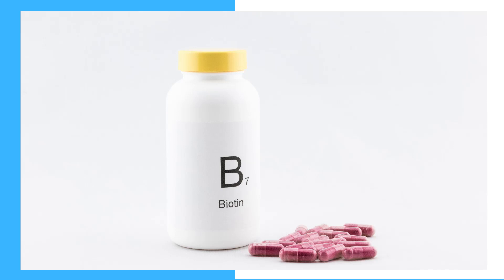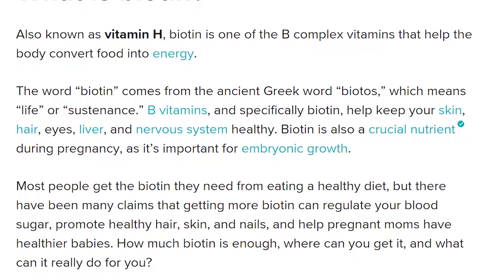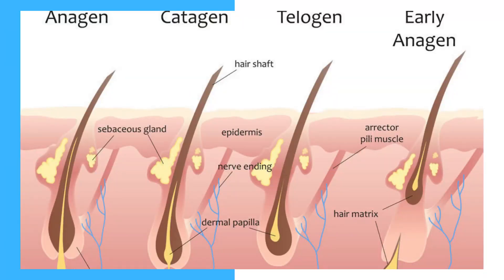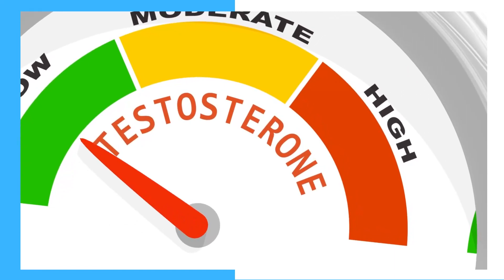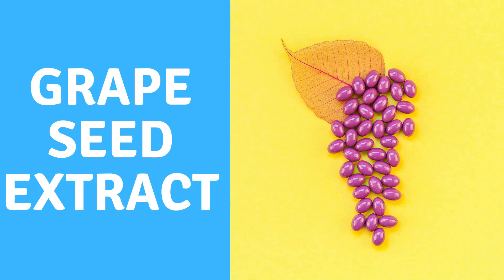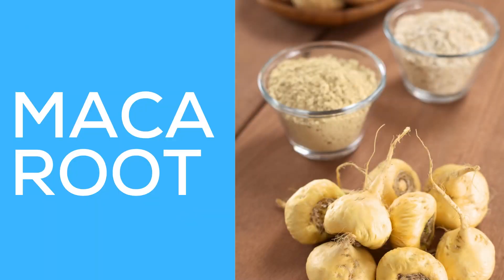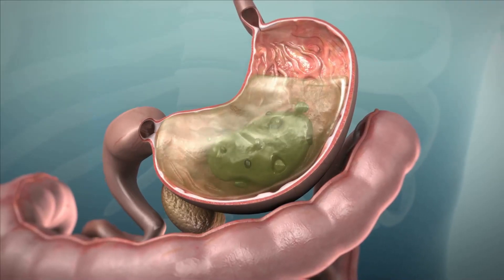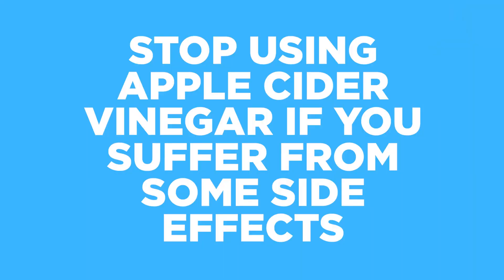Causes of Hair Loss (20 most common)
Do you suffer from hair loss in thyroid disease?

Here are the 20 most common causes of hair loss in thyroid disease and other hormonal disorders:

Low Iron (low ferritin)
Biotin Deficiency
Zinc & Selenium Deficiency
Collagen deficiency
L-methionine deficiency
Vitamin B6 deficiency
MSM deficiency & Gut problem
Too high or too low testosterone levels
Too high DHT and not using DHT blockers
Autoimmunity (high antibodies)
Poor gut health (SIBO, leaky gut, candida)
Too high estrogen
Too low progesterone
Low stomach acid
Too high stress (too much cortisol)
Mineral deficiencies: Copper, Manganese, Calcium
Too high insulin & unhealthy diet: gluten, sugar, processed foods
Eating too frequently: may cause insulin resistance
Low thyroid hormones levels (Low T4 and Low L3)
Wrong dose of thyroid medication & wrong TYPE of thyroid medication

* Dr. Adrian Sznajder and Dr. Giulia Gandolfo are medical doctors (MDs). This video is for general information purposes only. It should not be used for medical diagnosis, treatment, diagnosis, and prescription or recommendation. It doesn't create a doctor-patient relationship between Adrian Sznajder and Giulia Gandolfo and you. You should not make any changes to your health regimen before first consulting a doctor and getting a medical examination, diagnosis, and recommendation.